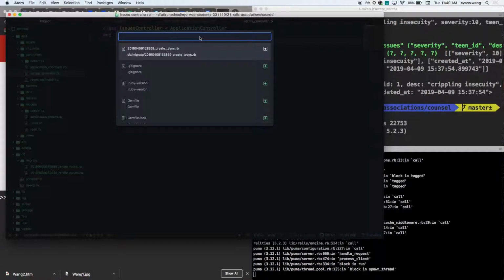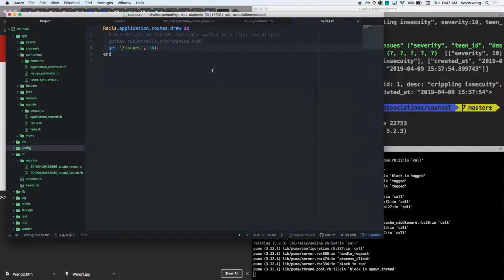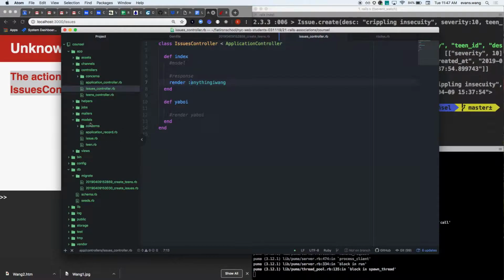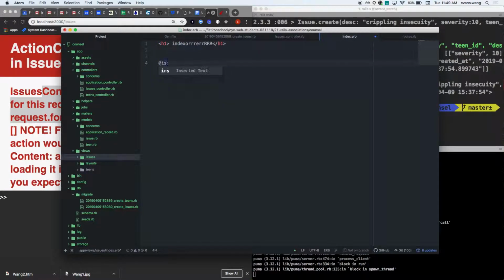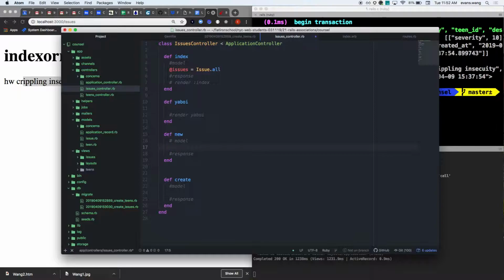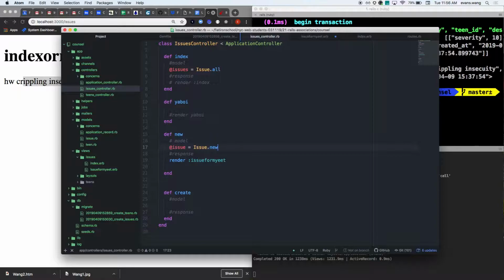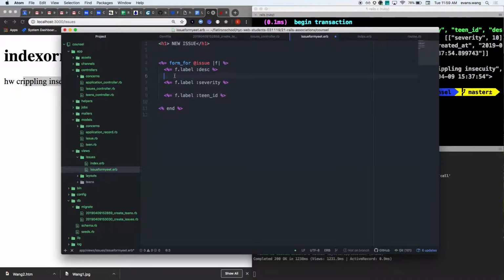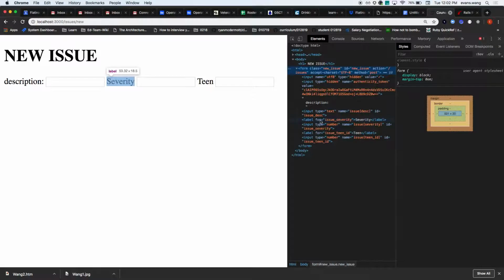rails associations part1 031119